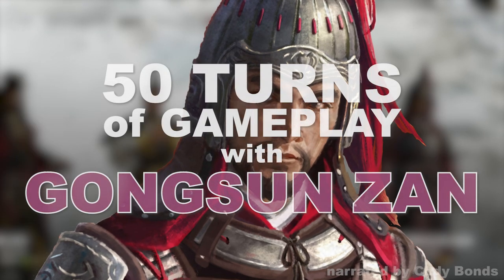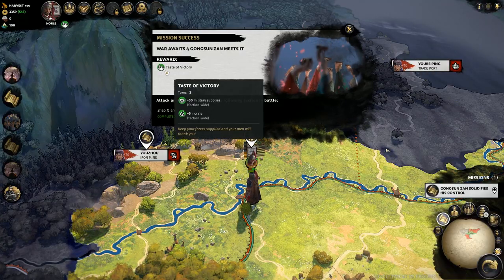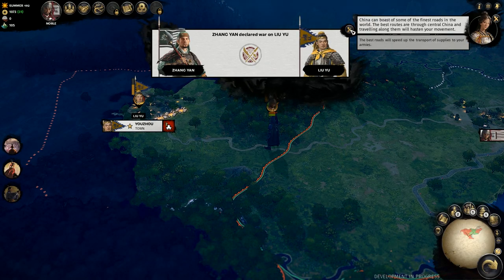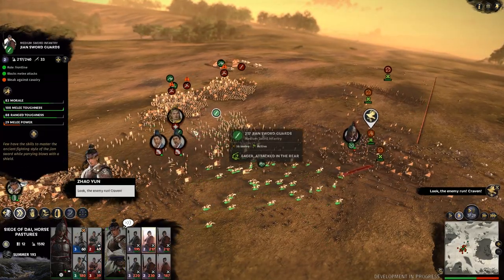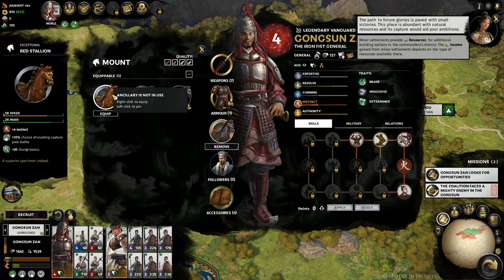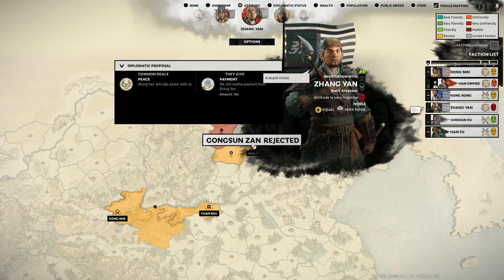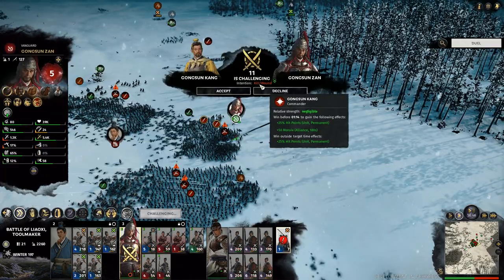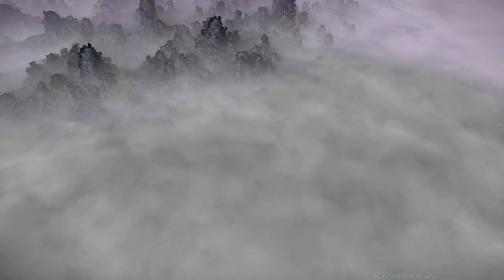50 Turns of Gongsun Zan Gameplay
Preview the Total War: Three Kingdoms game with a recap my first 50 turns with the campaign of Gongsun Zan. It's not a let's play. It's certainly not a stream. So let's call it a commentary on my own failures.